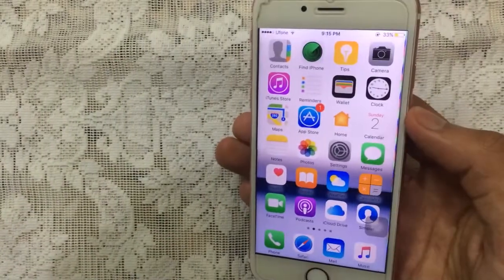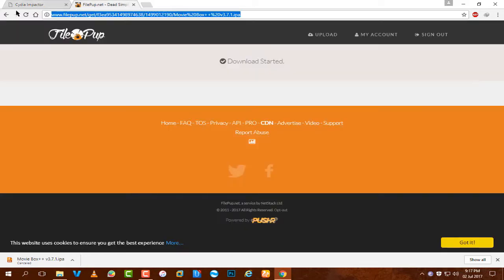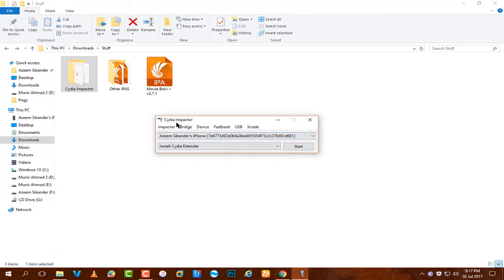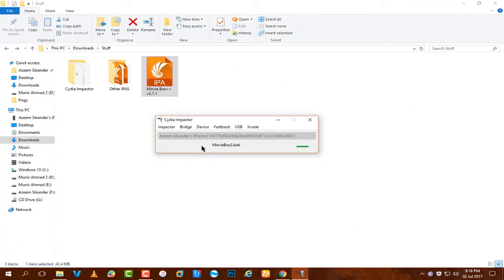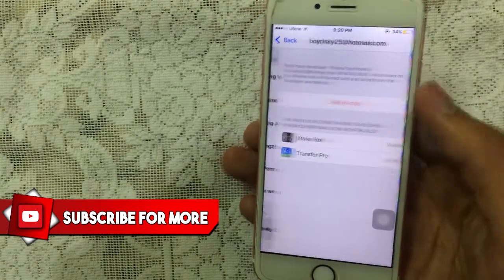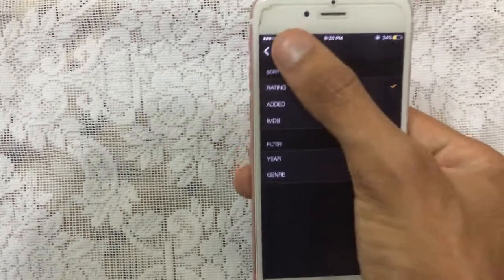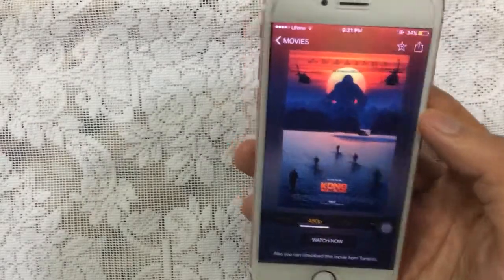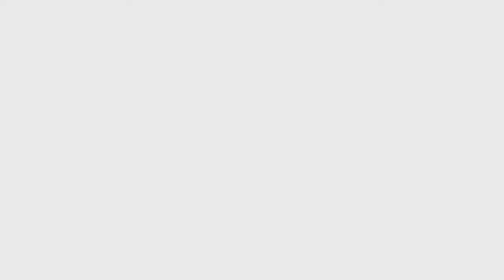New Install MovieBox++ 3.7.1 /Watch Movies/ T.V Shows Free (NO JB) iOS 10/11/9 iPhone/iPod/iPad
New How To Install  MovieBox++ 3.7.1 /Watch Movies/ T.V Shows Free Without Jailbreak/Crashes Supports iOS 10/10.1.1/10.1/10.2/9/9.3.5/9.3.4/9.3.3 And Below On Your iPhone/iPod/iPad